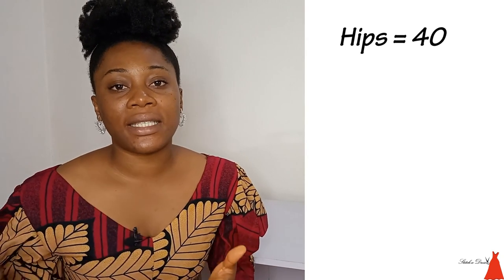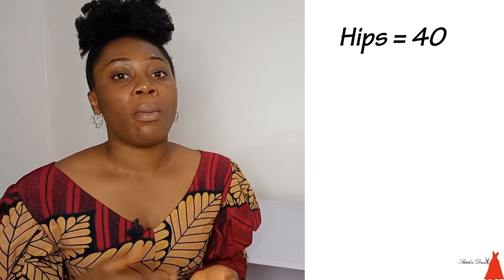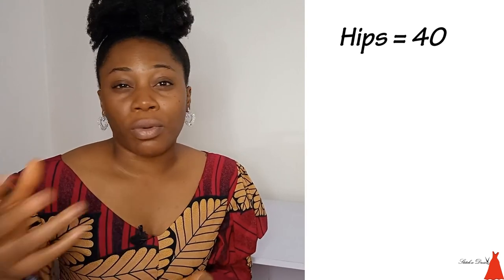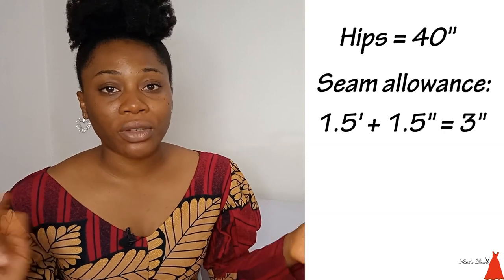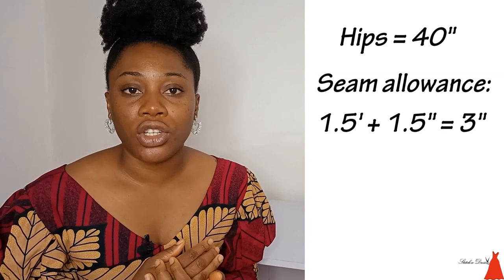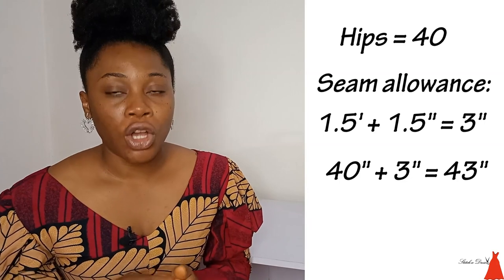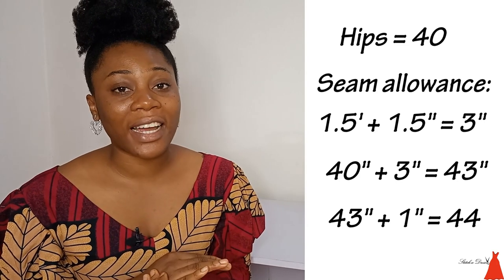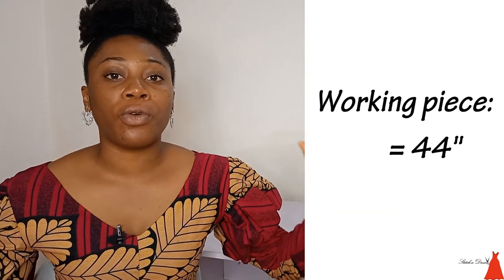How to CALCULATE how much fabric you need for a STYLE + how to minimize fabric waste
In this video I showed how to calculate how much fabric you need for a style and how to minimize fabric wastage when cutting a style. I also talked about how much fabric is enough for a dress and showed how to calculate how much fabric is needed for a pattern or style.